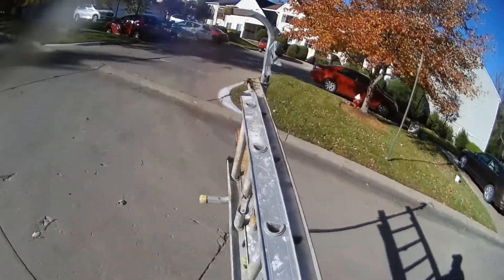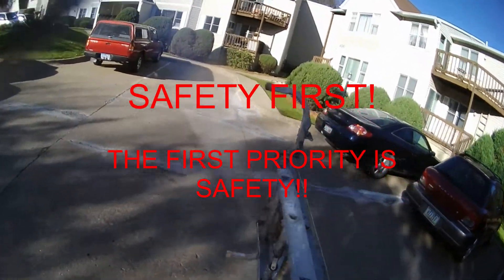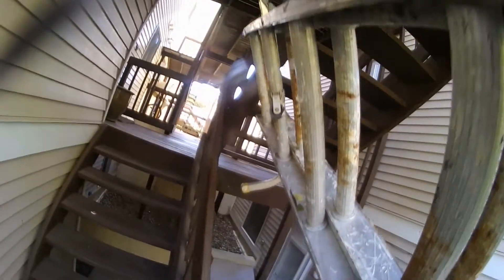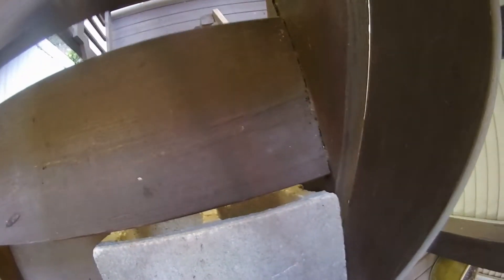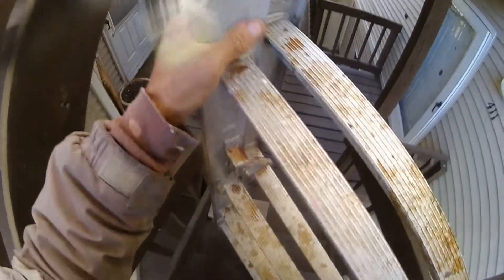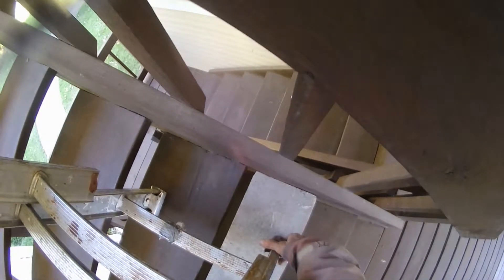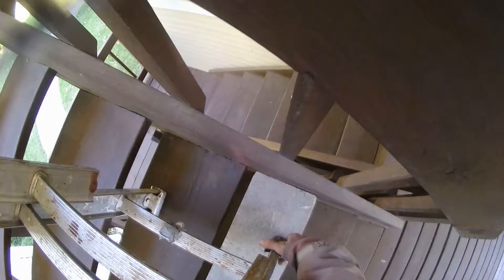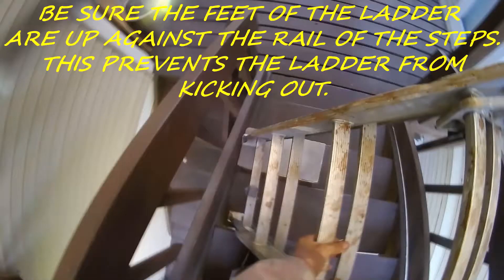HOMEMADE SUPPORT FOR AN EXTENSION LADDER ON A STAIRWAY.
How to use a concrete block to keep a extension ladder level on a stairway.  It's important that the ladder is level, or else it can tip sideways.  Use shims if necessary. Also, it's important that the feet of the ladder are up against the side rail of the steps.  If there is no side rail, then the feet of the ladder should be supported somehow, maybe with a 2' x 4" board laid between the spindles and the feet.  Or, nail a board to the step.
There are also extenders that you can buy to make one leg of a ladder longer than the other.